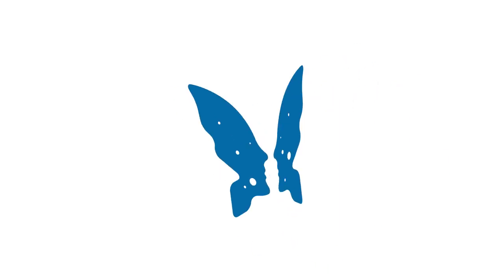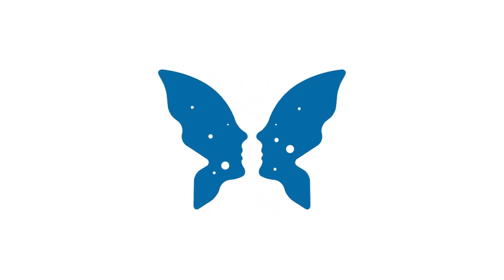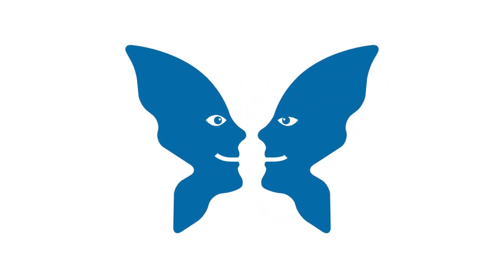Flexible robot guidance in the automotive industry | SICK AG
With our long experience in sensor technology and automotive industry SICK is a leading supplier of reliable and easy to use sensor solutions that ensures reliable automation of the plants. Increasing demands for flexible robot automation brings new needs for robot guidance functions. At SICK we understand these needs and make sure that our solutions fulfill them, ensuring ease of use and reliable function. We provide sensor solutions for flexible robot automation that simply works.